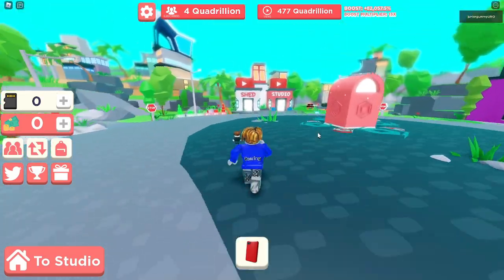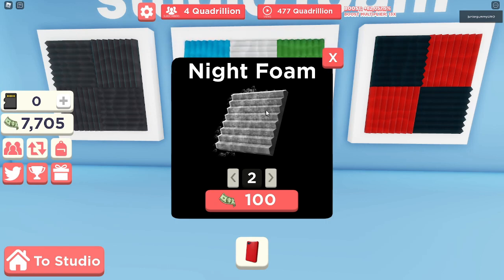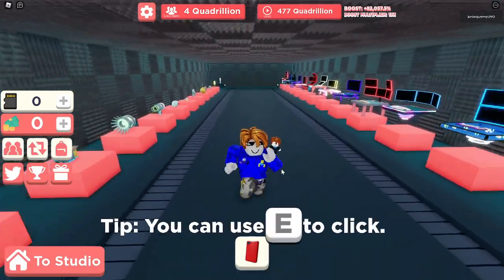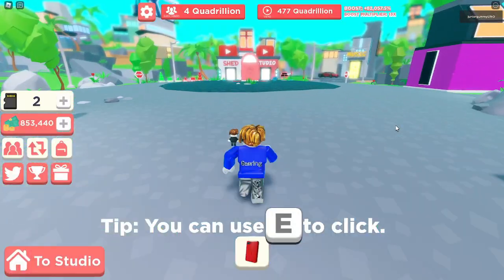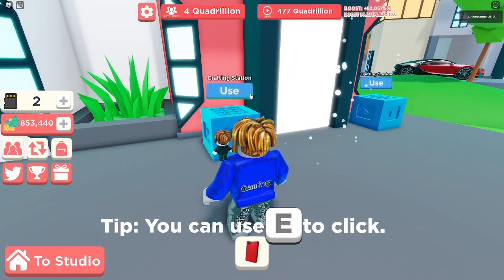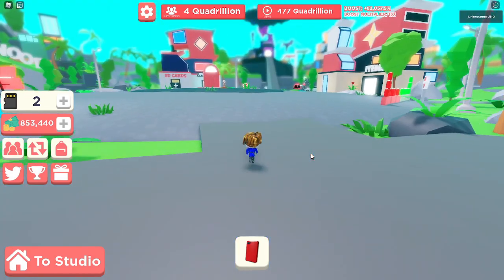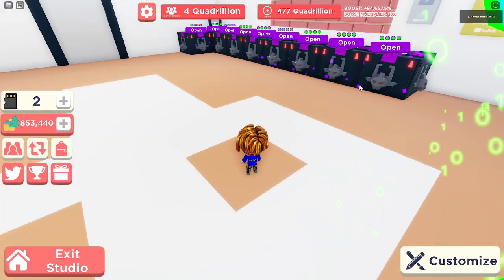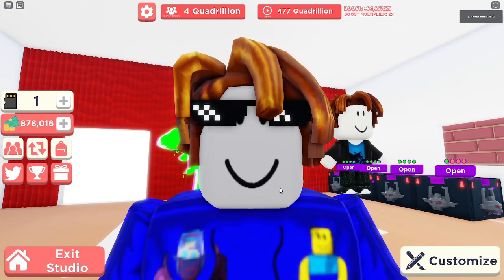I CRAFTED THE HACKED NATURE PLAQUE IN YOUTUBE SIMULATOR!!